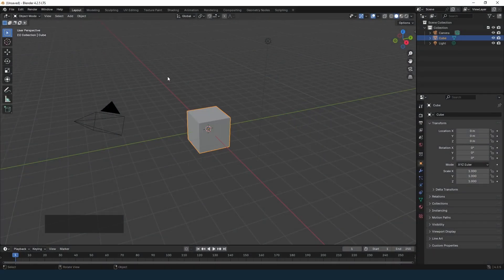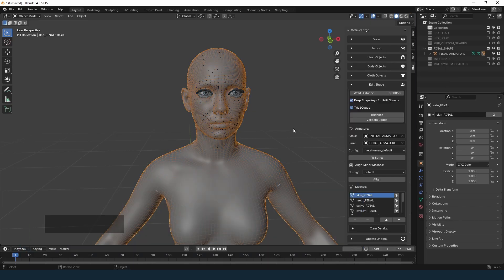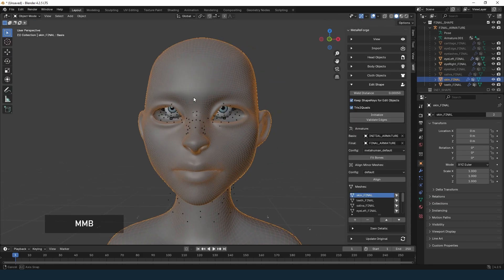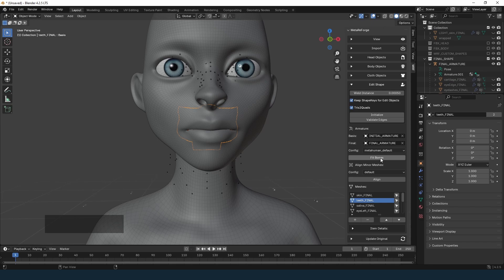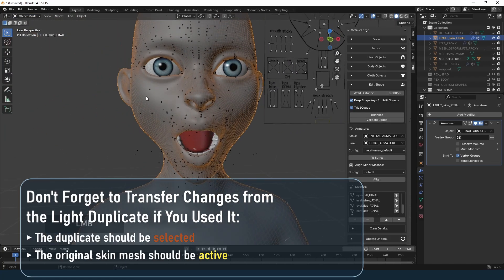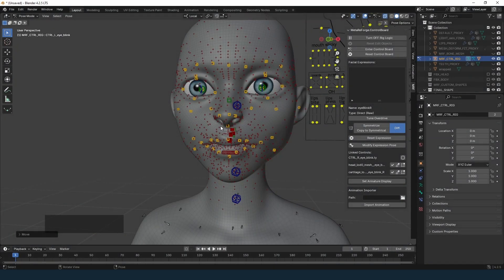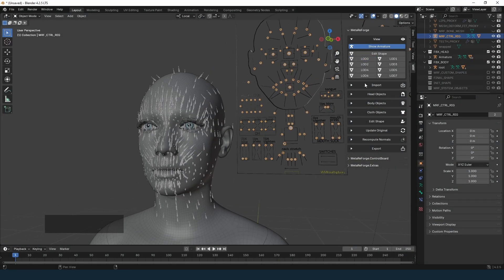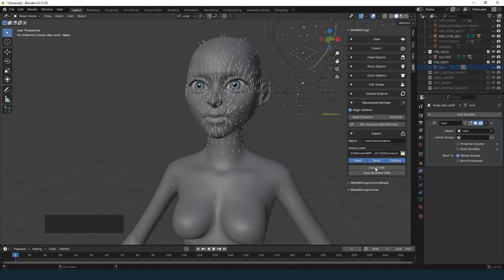MetaHuman Editing in Blender: Complete Workflow with MetaReForge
In this tutorial, we dive into setting up Blender for MetaHuman editing using MetaReForge. Learn how to:
✔️ Import MetaHuman FBX and DNA files
✔️ Edit meshes efficiently using merged "Edit Objects"
✔️ Adjust skeletons and refine facial expressions
✔️ Transfer chages back to LODs and fix seam normals

This comprehensive guide simplifies the MetaHuman editing workflow, with tips for using external tools like (Wrap) and optimizing performance in Blender.

How to get the addon?
MetaReForge is free and can be get from the official github repos:
MetaReForge on github [this addon but works with UE 5.5 and lower]

0:00 Intro
0:21 Importing Metahuman
1:06 Creating "Edit Objects"
2:10 Preparing for Modify Main Meshes
2:26 Tips on How to Use External Editors
3:45 Editing Directly in Blender
6:19 Fitting (Aligning) Bones
6:29 Testing Animation
6:45 Refining Meshes
8:56 Modifying Facial Expressions
10:36 Aligning Minor Meshes
12:03 Preparing Objects for Export
13:41 Exporting FBX and DNA